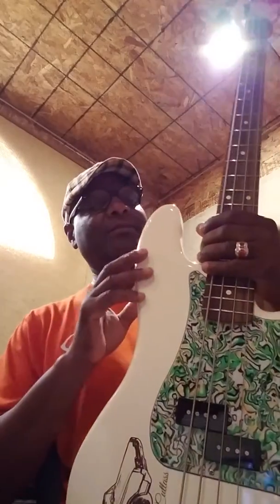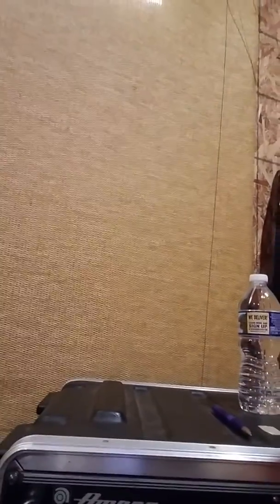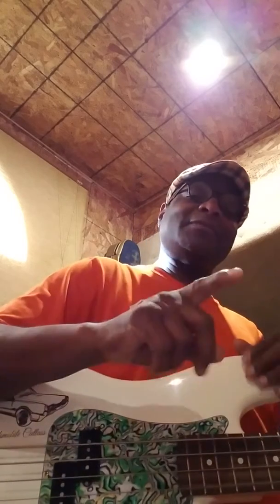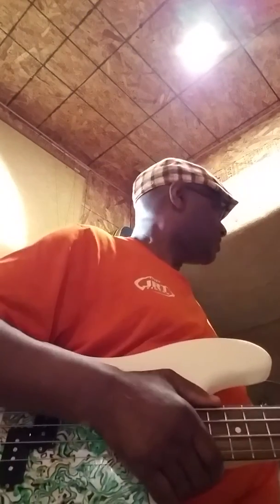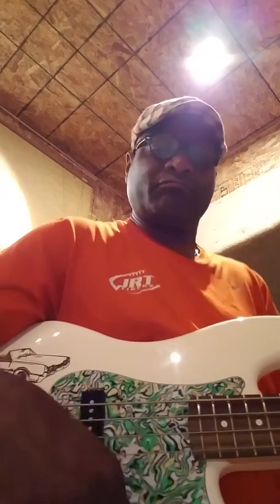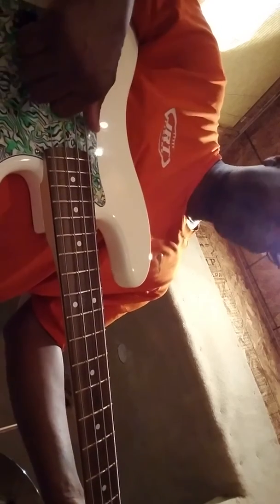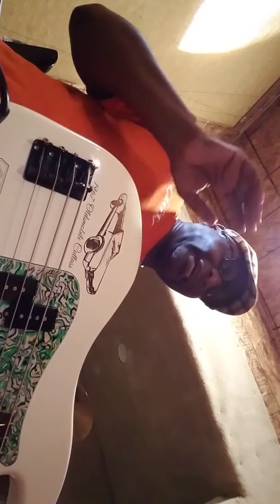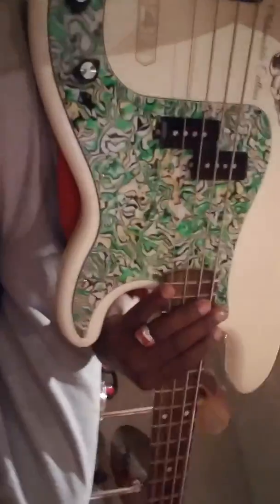How to groove on the bass with HOOTY on drums